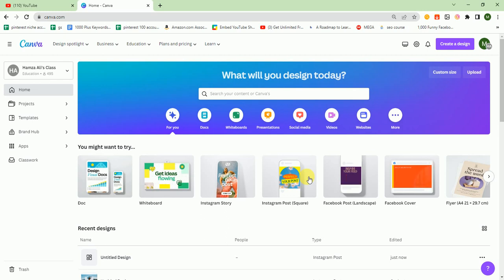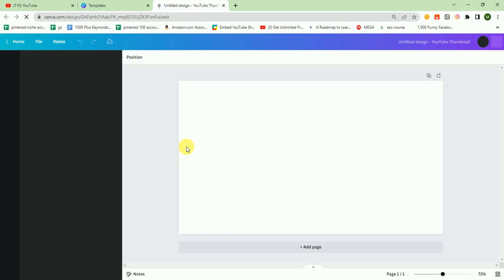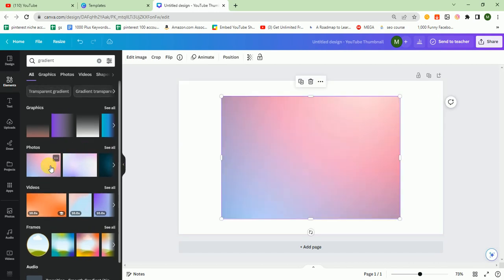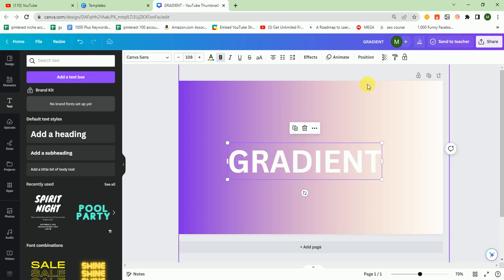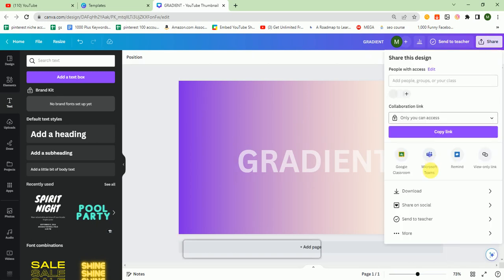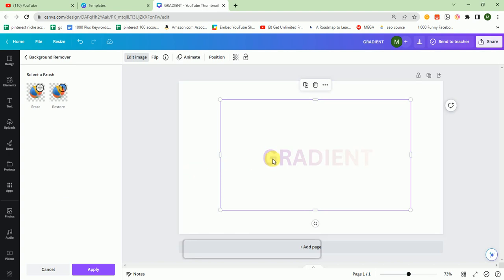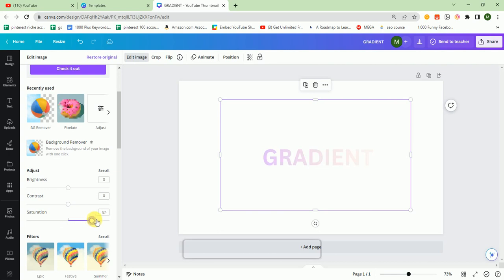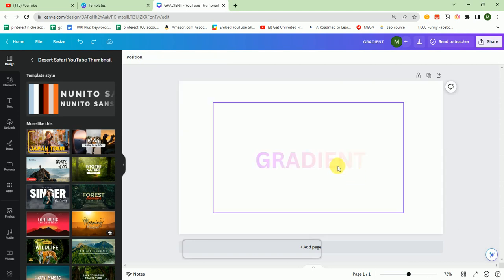How to Make Font Color Gradient Effect in Canva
Elevate your designs with our "How to Make Font Color Gradient Effect in Canva" tutorial! 🌈 Discover the magic of blending colors seamlessly to create eye-catching and captivating text designs. 📝 Whether you're a graphic designer, a content creator, or just love experimenting with typography, this step-by-step guide will show you how to add a stunning gradient effect to your text. 🌟 Join us now and explore Canva's powerful tools to make your words pop with vibrant and mesmerizing color transitions. 🎉 Let your creativity shine and take your designs to a whole new level with this trendy and unique technique. 🚀